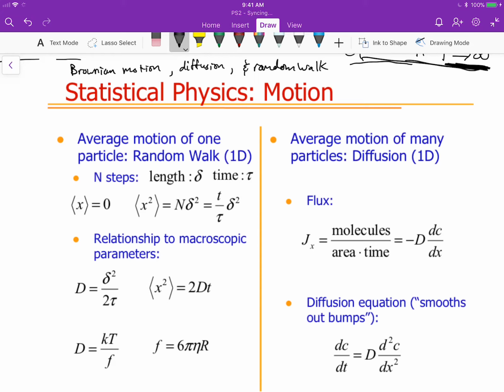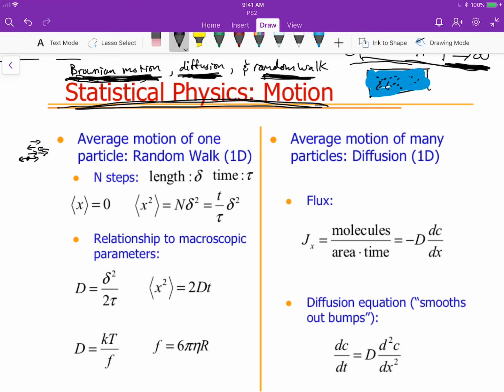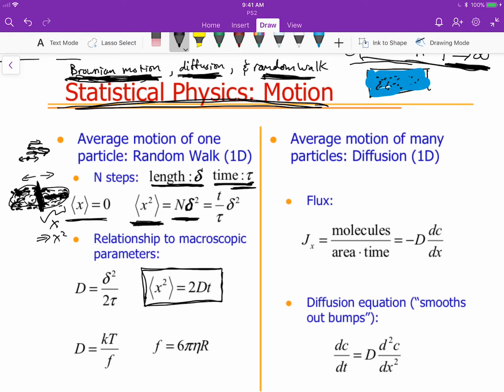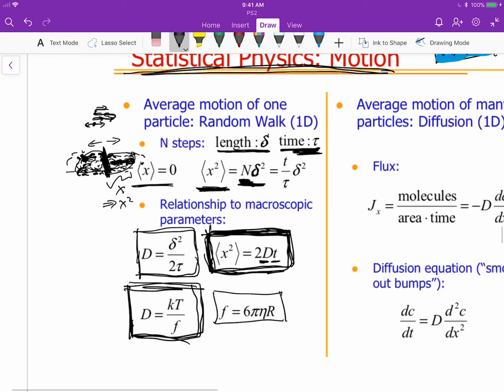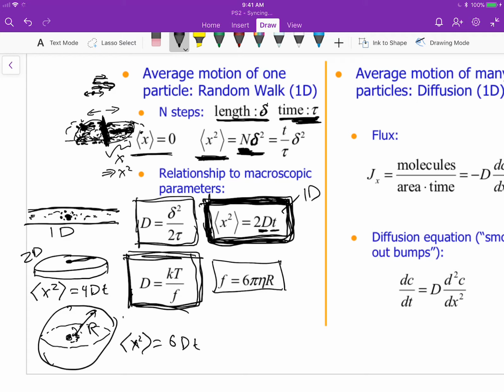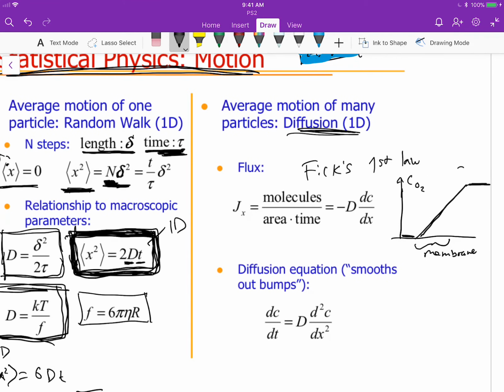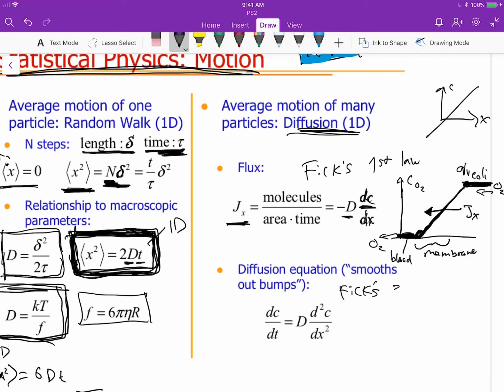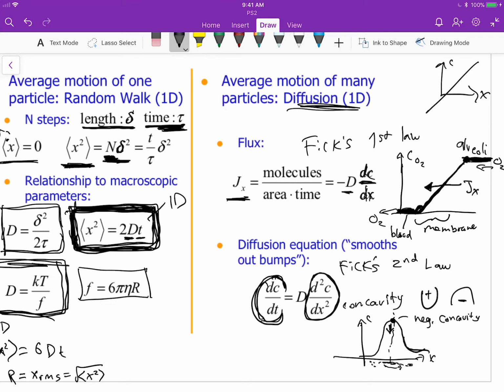statistical physics motion